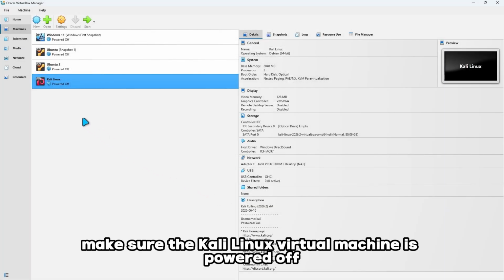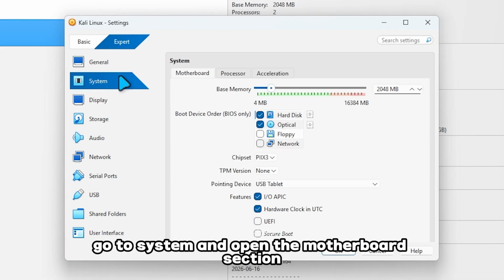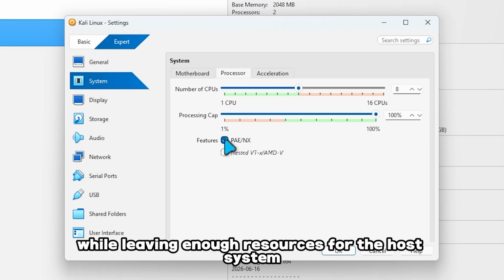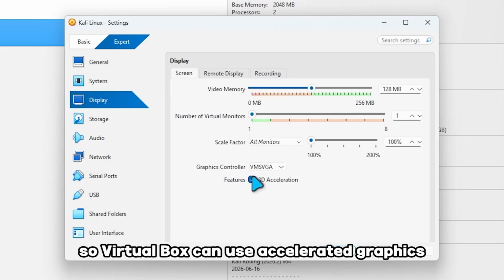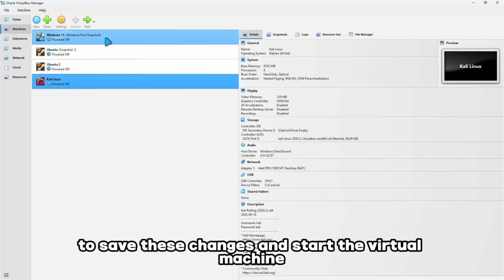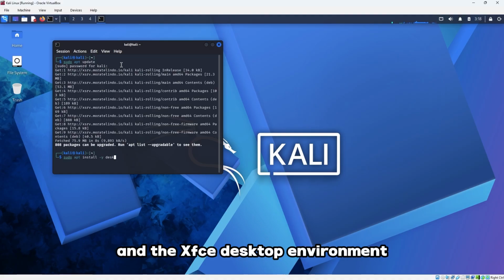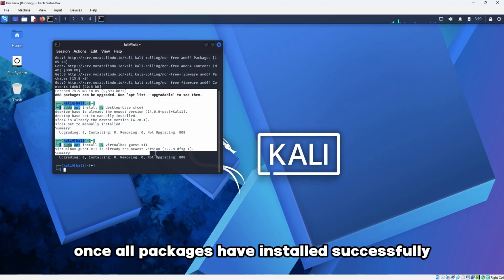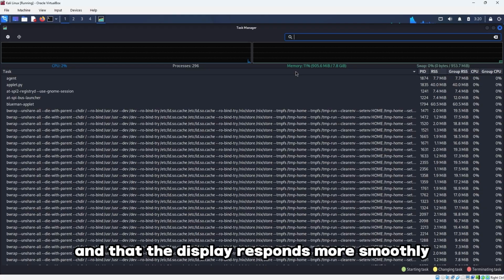How To Make Kali Linux Run FASTER in VirtualBox (𝟮𝟬𝟮𝟲) | 100% WORKS | NO Yapping | FAST & EASY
(𝟮𝟬𝟮𝟲) Learn How To Make Kali Linux Run FASTER in VirtualBox in this video (NO YAPPING + 100% WORKS!) | EASY FULL GUIDE, Everything You Need To Know! | Make Kali Linux Run FASTER in VirtualBox